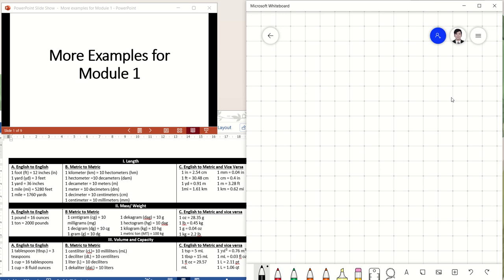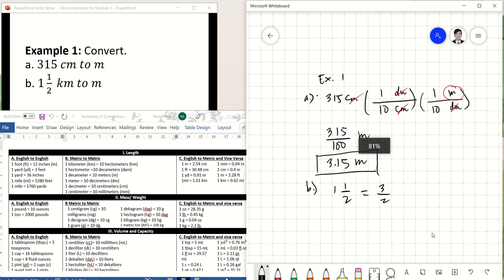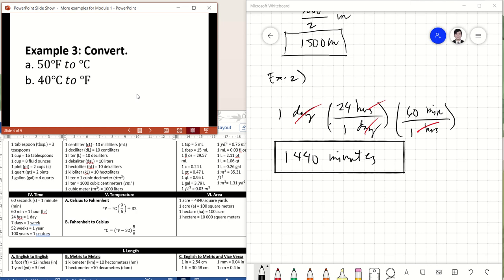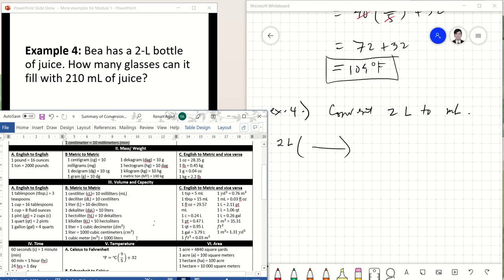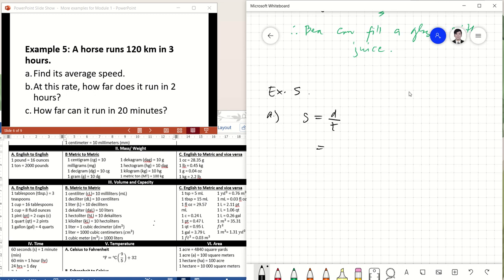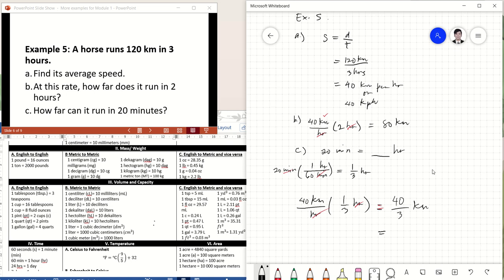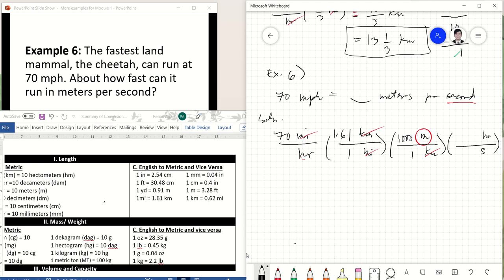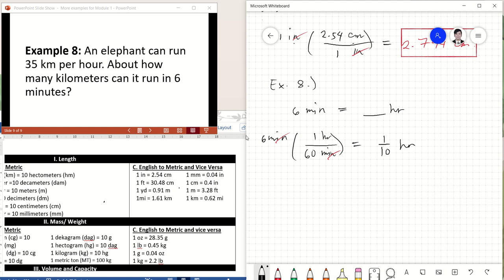2Q G7 Mathematics More problems about measurements ( Conversion, Speed, time, Volume/ Capacity)